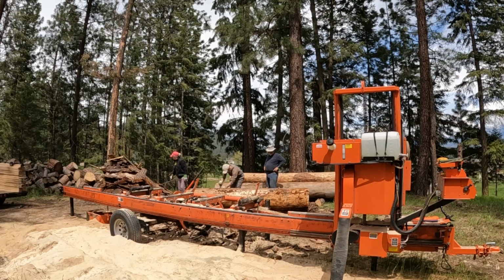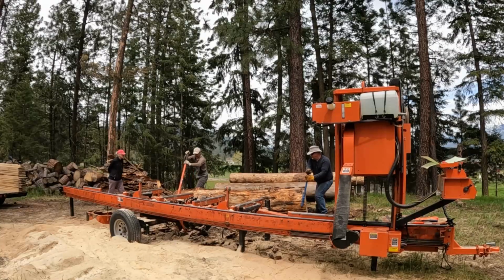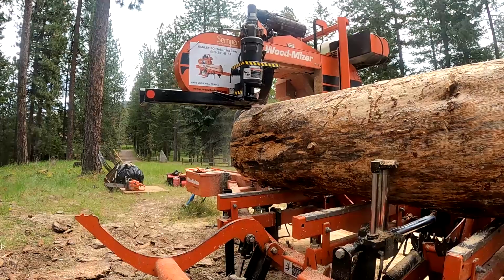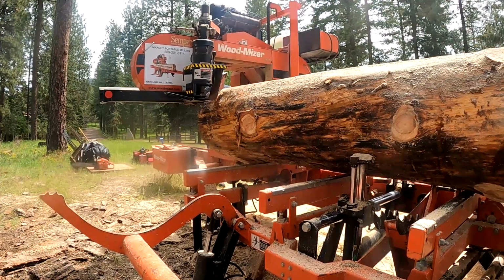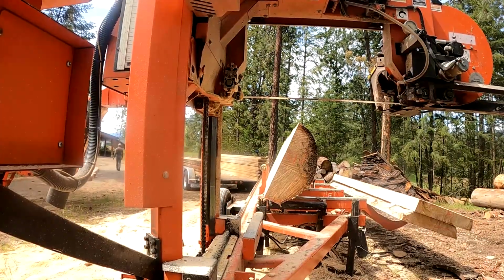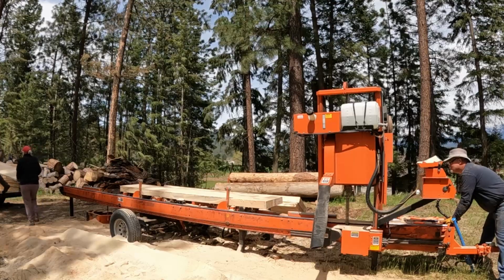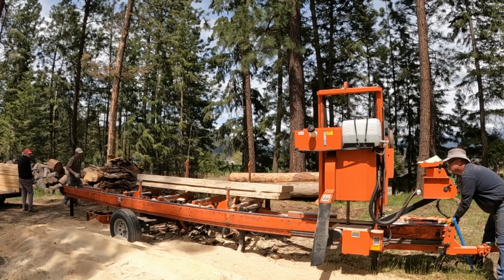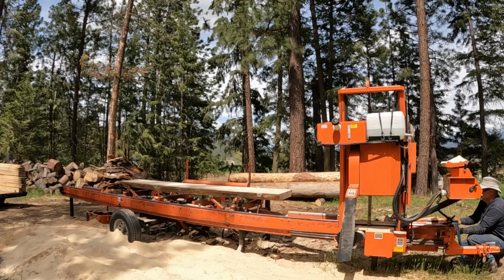Wood Mizer LT40 Makes Easy Work of a Large Pine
With one more 3 1/2 inch wide live edge slab and some 4x4's we knocked down the last big pine on the wood mizer lt40 so we could get back to the smaller logs.

The Wood Mizer LT40 makes it ease when milling large slabs and 4x4's and this large ponderosa line was no exception.  We get it milled up in short order so we can move on to the last logs on this sawdust roadshow job!

Want to support The Old Jarhead's YouTube Channel?  I currently run two GoPro's (one with the Media Mod) and occasionally a 3rd camera when the wife is there (a Canon SLR type) and have been slowly acquiring tripods, clips, clamps and magnets etc) as well as a Jackery 550 to charge batteries in the field when not hooked up to shore power as well as various other items in order to try to capture what it's like to mill in the field all the time.  If you'd like to help the channel out, please feel free to donate a penny or two below!  Thanks!

Or check out some of the things I use in my daily work on the sawmill (or in editing these videos and making them).  Thanks!

[As many of you may know, making YouTube videos is hard work!  It can take this Old Jarhead 4 to 5 hours of editing (and a liberal amount of cussing) to edit one video!  Of course, some day The Old Jarhead may monetize but that means a few pennies a month from the YT program (a YouTuber with 10 times the subscribers I have noted that he does get paid and it's about 1 tank of gas a month worth of pennies) as such this Old Jarhead is a participant in the Amazon Services LLC Associates Program, an affiliate advertising program designed to provide a means for sites to earn advertising fees by advertising and linking to Amazon.com which may help cover some of the cost of camera gear etc in order to bring these videos to you!].

 old jarheads sawmill the old jarheads sawmill the old jarheads mill production sawyer